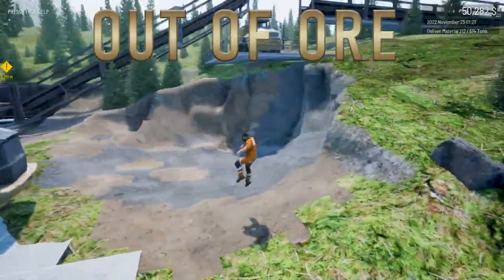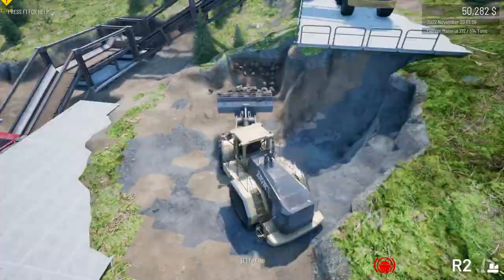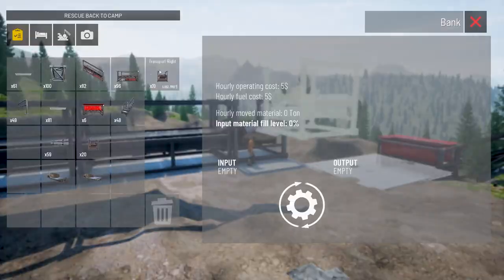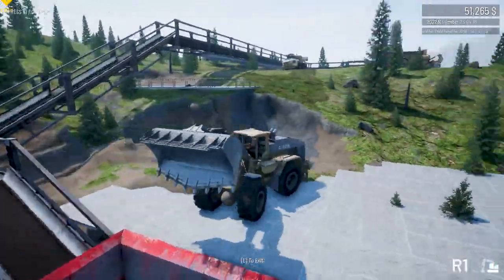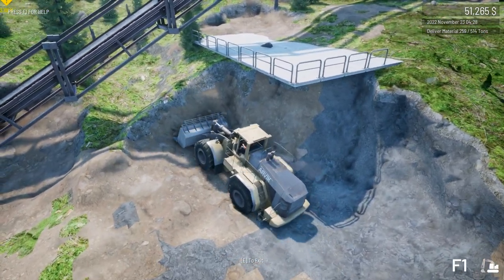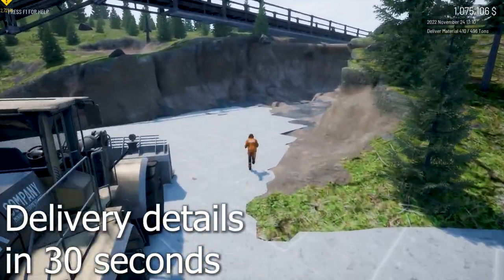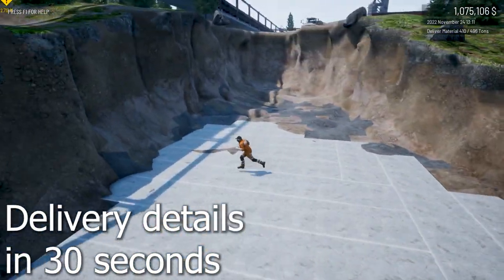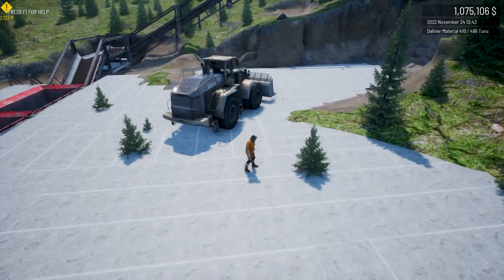Conveyor Update & Digging Coal Vein - Out of Ore - Episode 3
This is the third video in a series for the game Out of Ore, which just recently released. In the video we are going to try the new update to check if the conveyor belts have been improved or not. We are also going to start digging out the coal vein right at the start.
There is a relaxing time lapse at around 10:25 minutes of me digging the coal vein. We are going to use loaders, bull dozers and haulers to make it all happen. Out of Ore is really fun and enjoyable.

My equipment:
Laptop HP Omen 17
Headset Plantronics C5520
Microphone Blue Yeti
(paid links)

Chapters
0:00 - Comparing Loader & Hauler Loads
2:18 - Rebuilding Conveyor Belt Time Lapse
3:30 - Belts not working?
4:43 - Testing Conveyor Belts (again)
10:26 - Digging Coal Time Lapse
12:31 - Checking Deliveries (Money & Weight)
14:05 - Vehicle Maintenance
15:25 - Refueling Vehicle / Loader
16:00 - What coming up next?